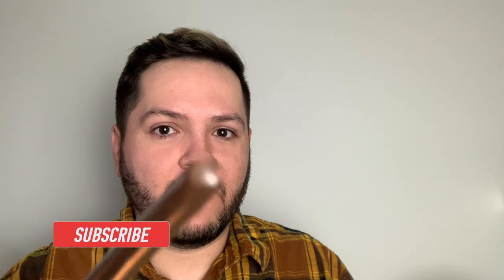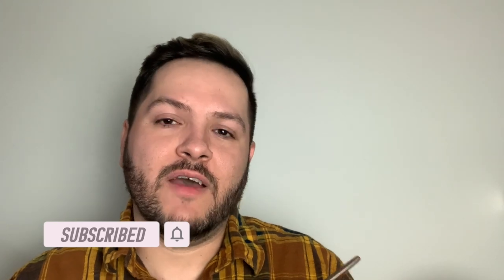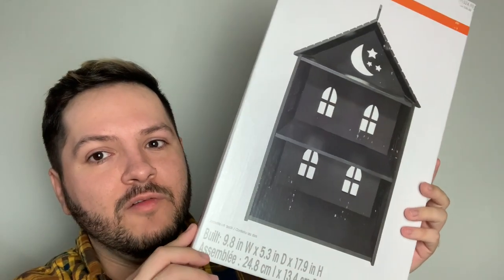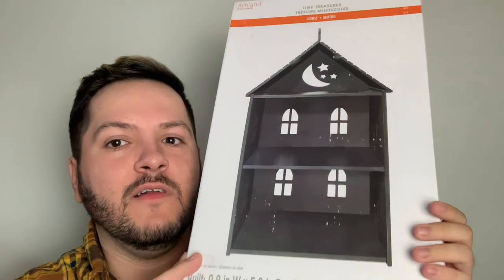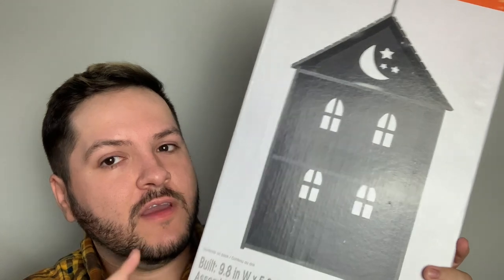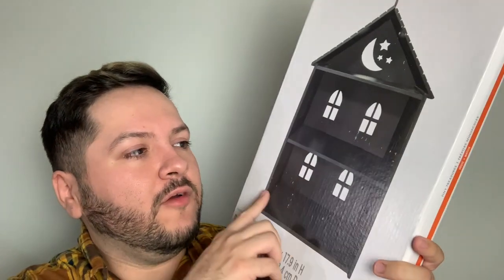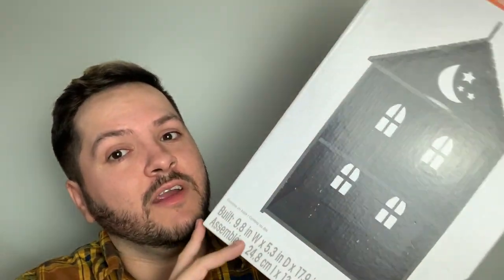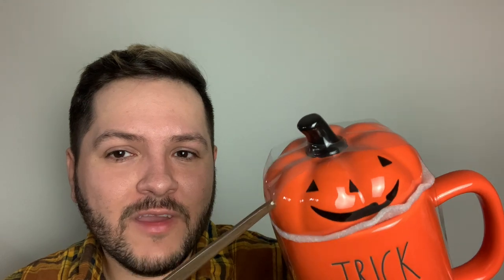Rae Dunn Halloween Haul TJ Maxx, Marshalls, Homegoods finds!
Welcome again to another spooktacular haul featuring all items from Marshall's, TJ Maxx, and Homegoods. Featuring Rae Dunn Halloween items, welcome back friends! I am so excited to share my haul with you all. Let me know what you liked from this haul! As always may this video find you all well!

THRIFT SENSE LA (My Hubby's page featuring more Rae Dunn hauls!)

All items seen in this haul were purchased by myself.